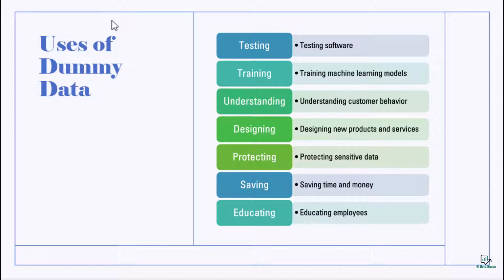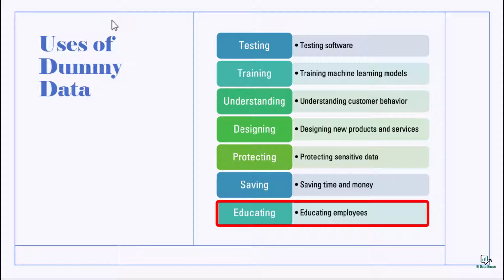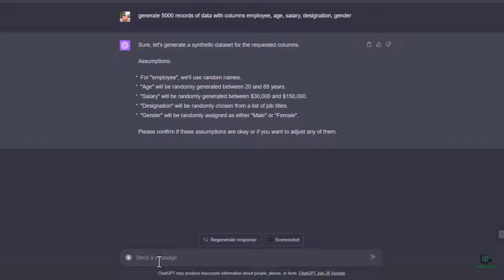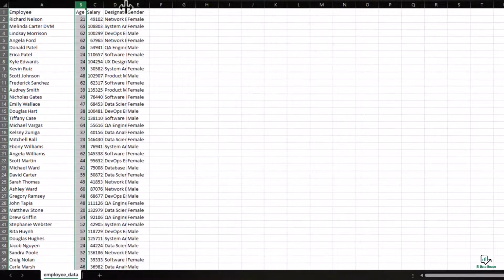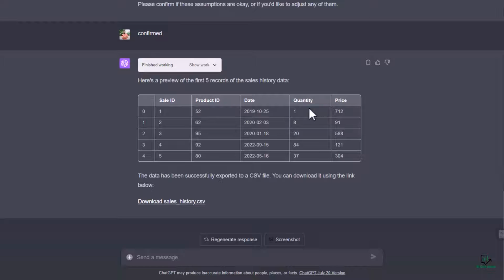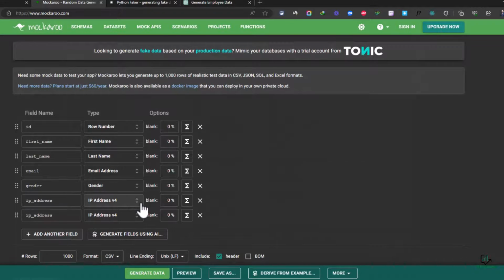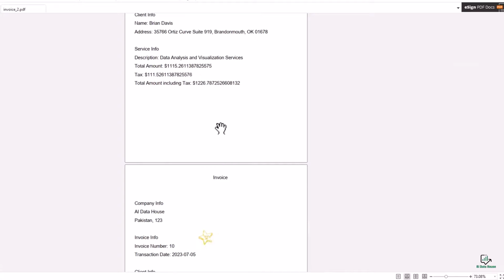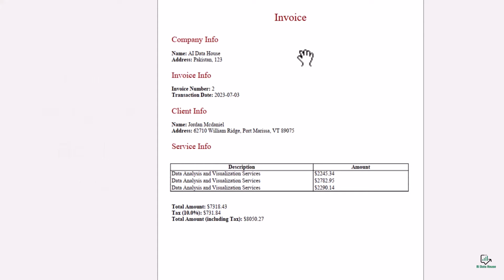How to Use Chat GPT 4 Code Interpreter for Generating Dummy Data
Welcome to our in-depth tutorial on harnessing the power of the ChatGPT4CodeInterpreter to generate dummy data. As data analysis becomes increasingly important, tools like the Chat GPT 4 Code Interpreter are at the forefront of providing high-level solutions for complex data tasks.

In this video, we delve deep into the intricacies of ChatGPT4, a high-powered AI tool developed by OpenAI. We'll guide you through the process of generating dummy data, a skill that's invaluable for any budding or seasoned data analyst. You'll learn how to navigate the system, input commands, and generate meaningful data sets for your projects.

Throughout this tutorial, we aim to address key questions such as 'how to use Chat GPT 4 Code Interpreter?' and demonstrate how you can leverage this tool to its maximum potential. You'll see firsthand how this technology is changing the face of data analysis, and why its influence is considered 'high' in the realm of data science.

Whether you're a novice wanting to learn the basics or a professional seeking to upgrade your skills, this video is designed with you in mind. By the end, you'll have a firm grasp of the ChatGPT4CodeInterpreter and how to utilize it to generate dummy data.

So, join us on this educational journey into the world of AI and DataAnalysis. Enhance your skills, broaden your understanding, and become a master at generating dummy data with the Chat GPT 4 Code Interpreter.